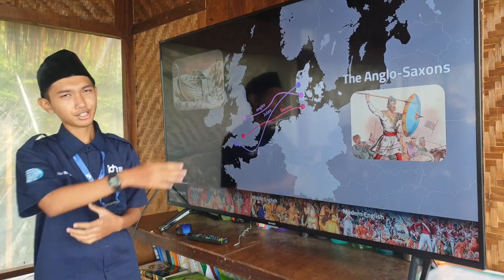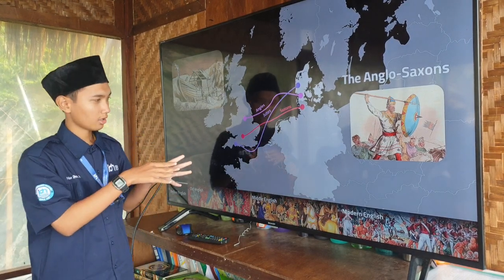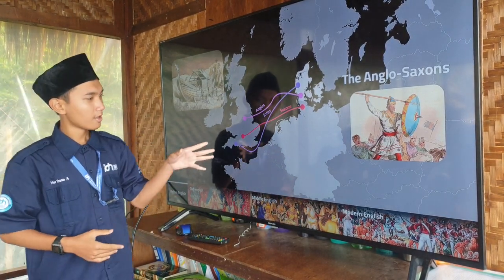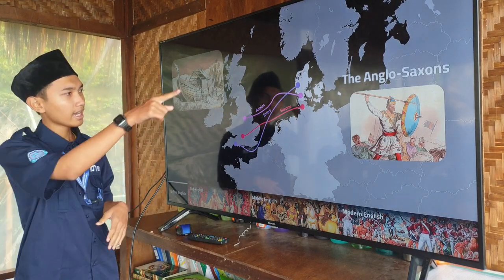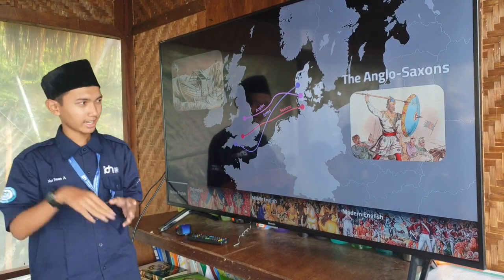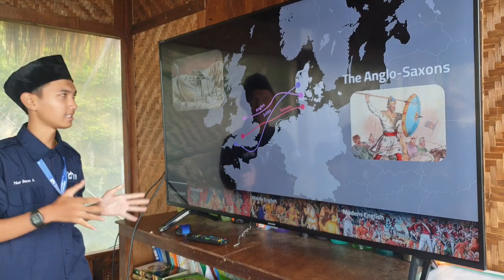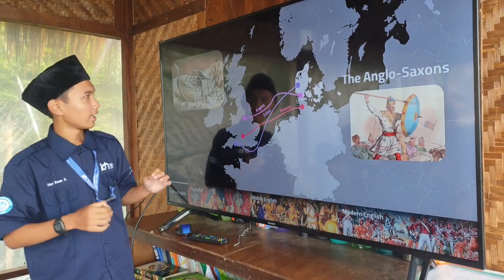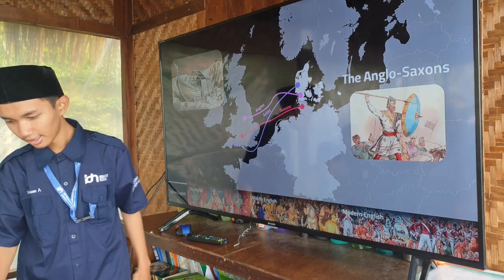Final Project Ep.10 Grade - Nur Ihsan Al Ghifari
Today, our 10th grade student, Nur Ihsan Al Ghifari, did a presentation. They explained about "The origin of English".